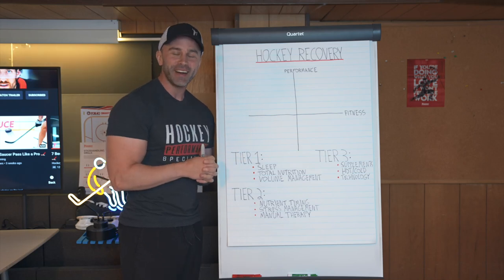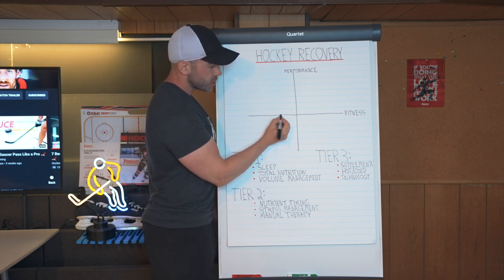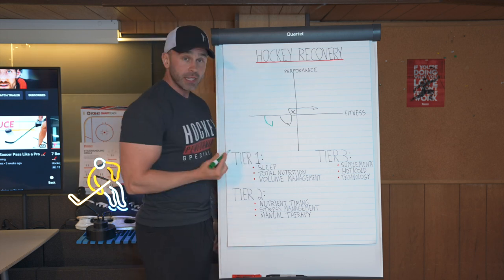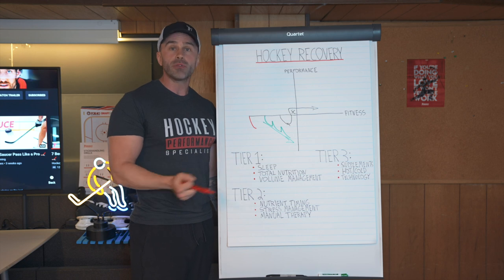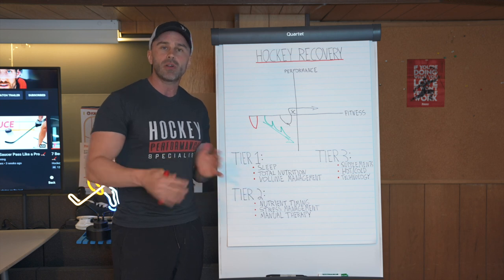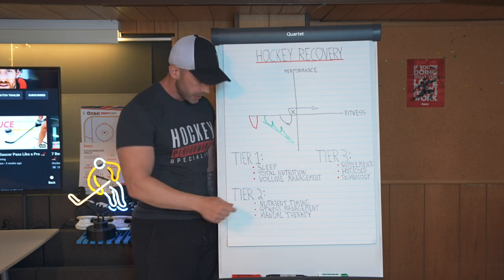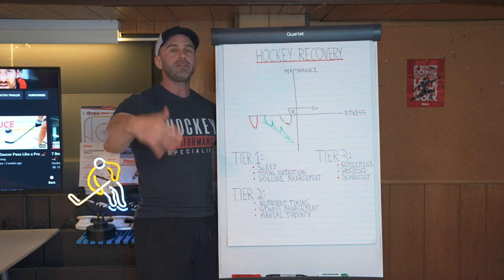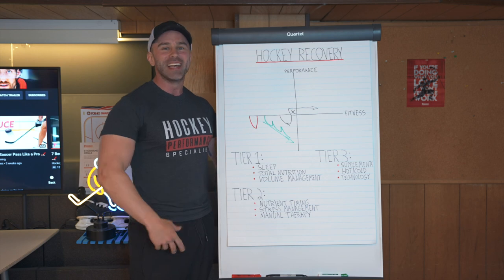The ULTIMATE Hockey Recovery Strategy 🏒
I break down the science behind hockey-specific recovery and outline a 3-Tier system for you to follow so that you never run into the all-too-common “Hockey Burnout” that a lot of the top players suffer with.

🔥 Join the waiting list for the next round of enrollment so that you can become a Certified Hockey Training Specialist

The world of hockey recovery is vast, and this will only be the first video of many that will be dedicated to hockey-specific recovery tactics.

However, you need this video first to get a full grip on recovery science so that when we dive into future, more direct fatigue management strategies, you will be equipped with the tier system and knowledge you need to apply them appropriately.

Ready to learn more? Check out the following resources for the best hockey training information available today: